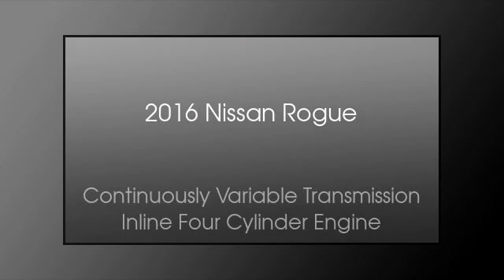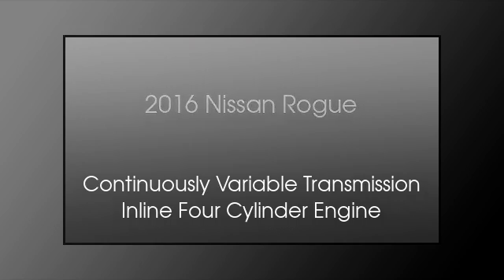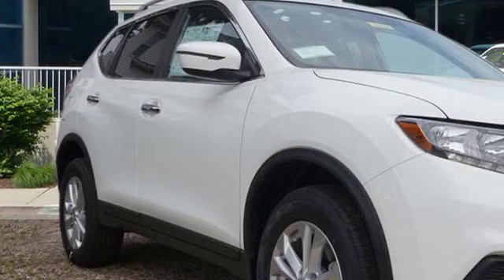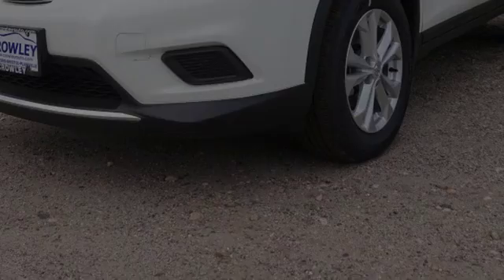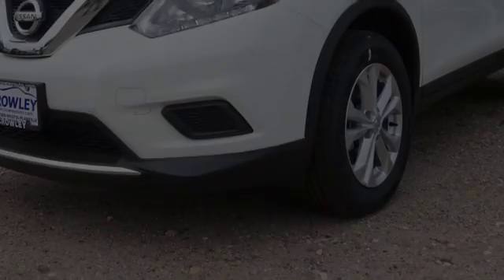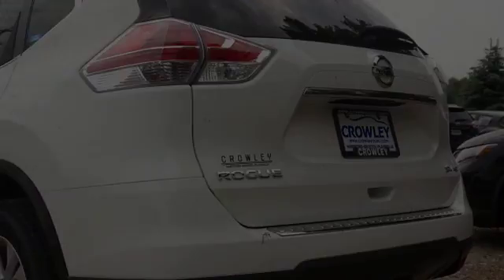2016 Nissan Rogue